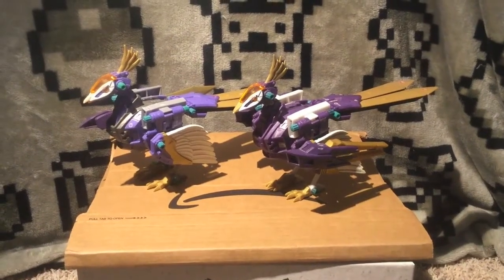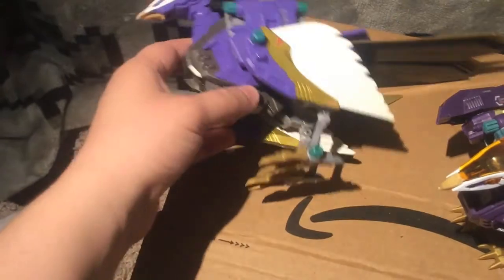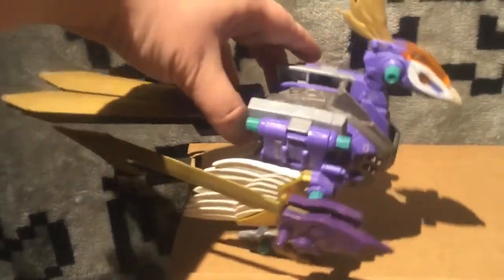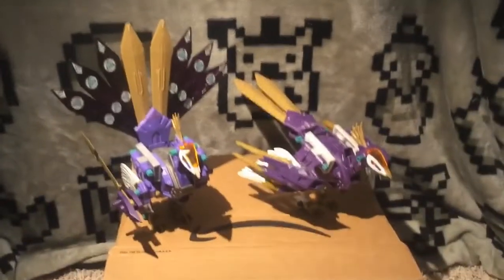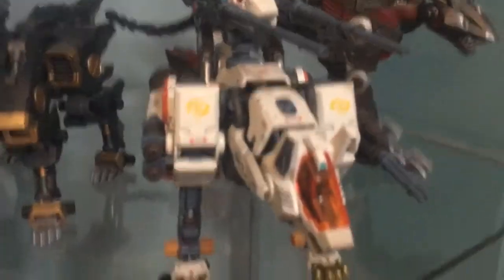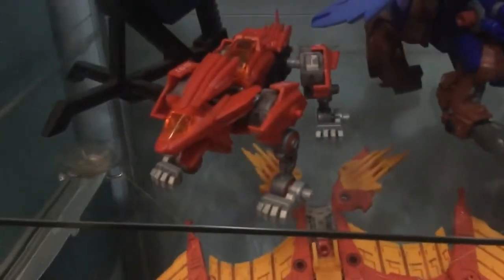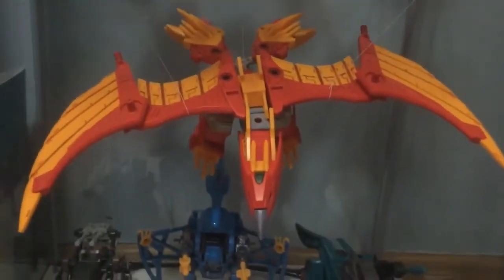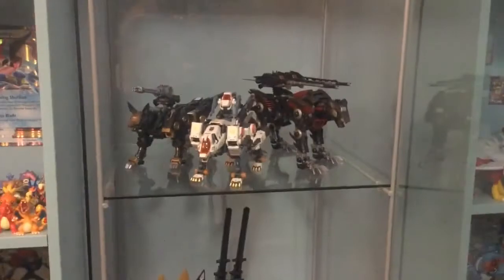Zoids Rainbow Jerk Review: regular and Limited Edition + collection showcase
I uh. I like Zoids. yea. Sorry for how ghetto this vid is I dont have a good camera.

Anyways, nobody has done a comparison between the regular Rainbow Jerk and the limited edition one, so I wanted to fix that!

The second half of this video is just me showing off my Zoids display case haha. Here's the photos of my custom Battle Cougar I mentioned